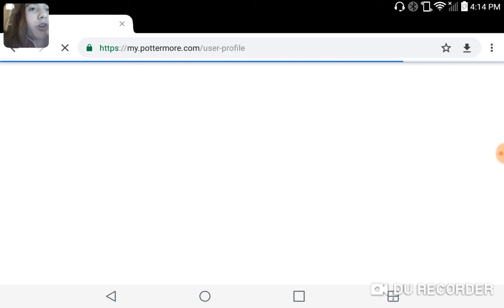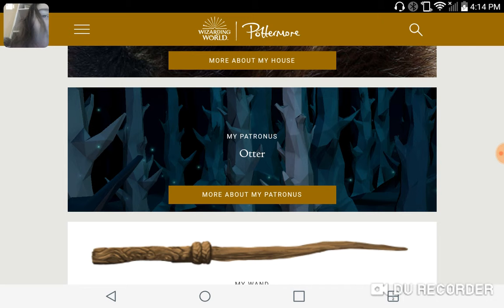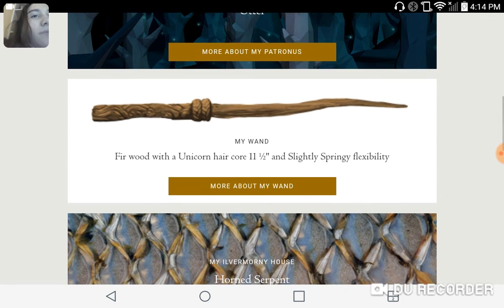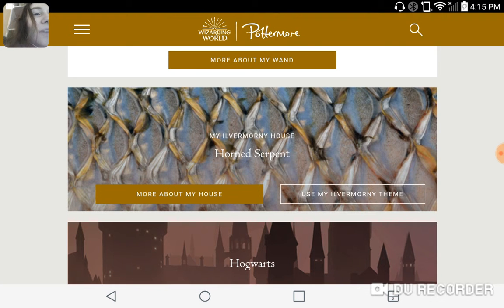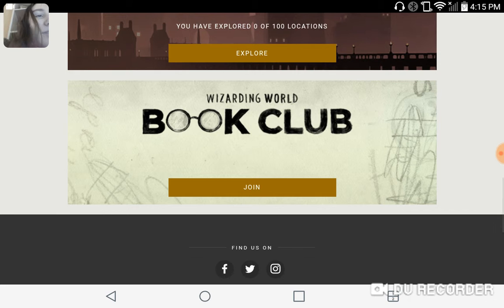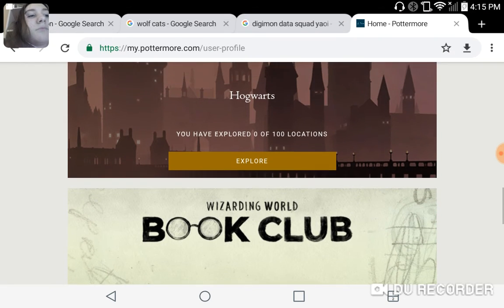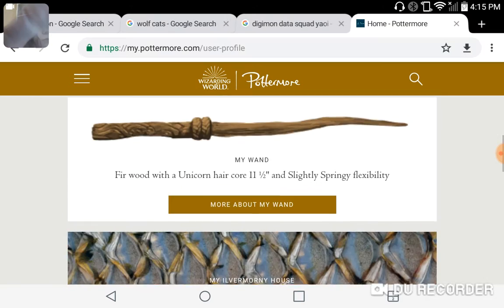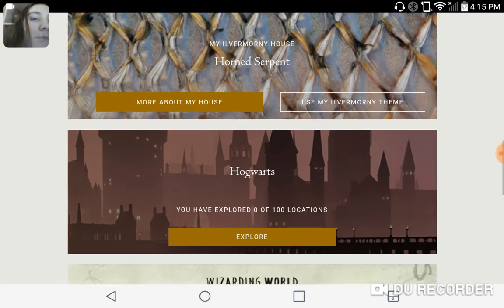My harry potter information.(houses, wand, etc.)